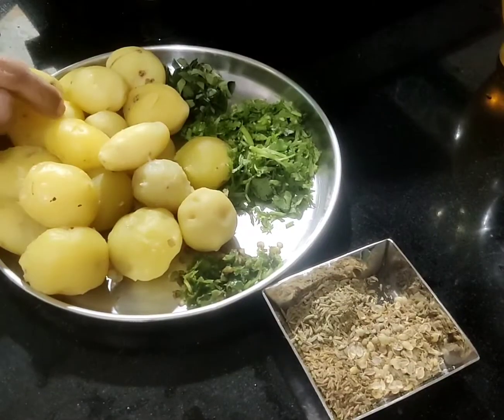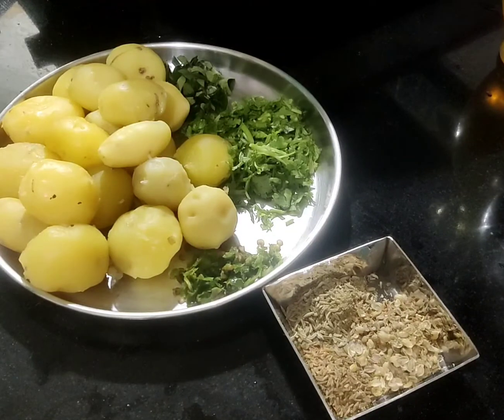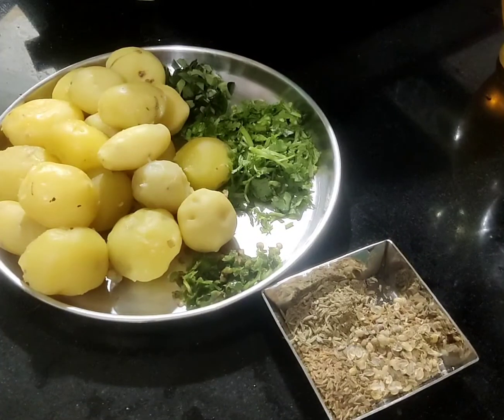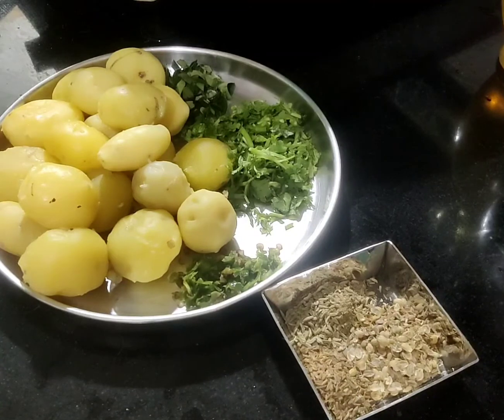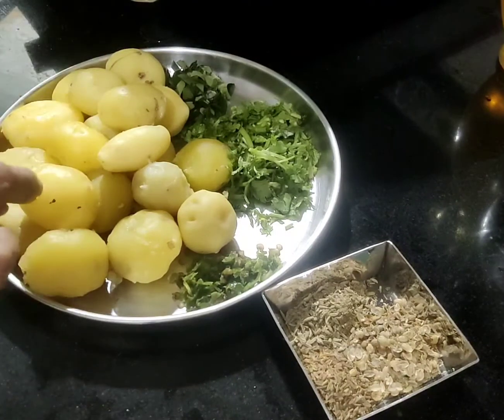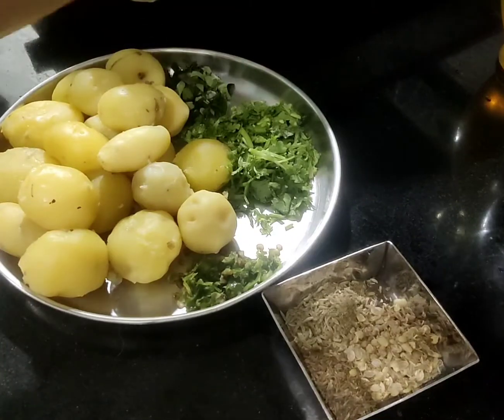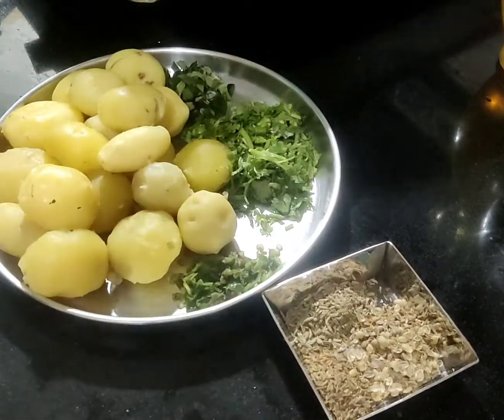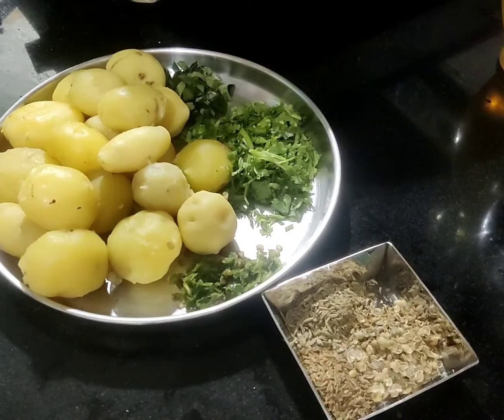chatpata aloo masala .( चटपटा आलू मसाला).स्नॅक्स म्हणून, चपाती भाकरी बरोबर खाण्यासाठी मस्त चटपटा आलू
साहित्य :
छोटे बटाटे अर्धा किलो. ( कुकर मध्ये तीन शिट्टी मारून उकडून घेणे ).

मसाला:
१/२ चमचा राई .
१/२ चमचा प्रत्येकी धणे जिरे बडीशेप.
जाडसर कुटून घेणे .
१/२ चमचा कालोंजी .
१/२ चमचा सफेद तीळ .
१/२ चमचा कसुरी मेथी.
१/२ चमचा आमचूर पावडर.
१/२ चमचा हळद .
१ चमचा लाल तिखट.
पाव चमचा जिरे पावडर धणे पावडर.
काळे मीठ चवीनुसार.
१ चमचा आले लसूण पेस्ट.
१ हिरवी मिरची बारीक करून.
कोथिंबीर सजावटीसाठी.